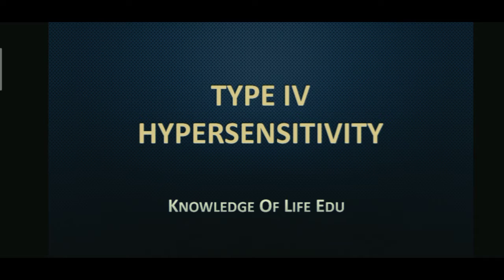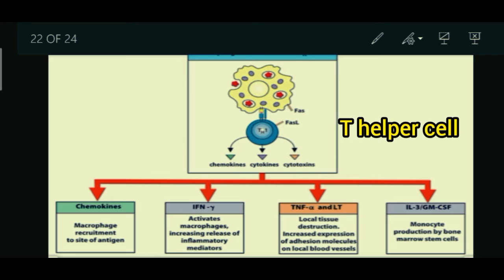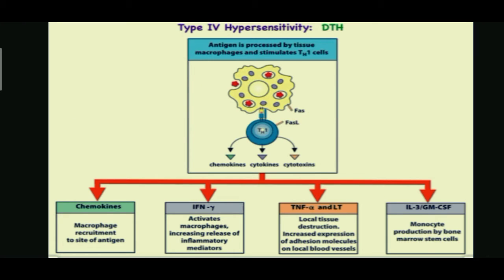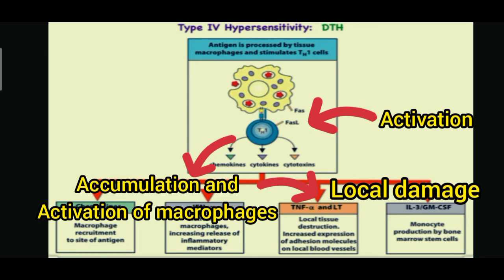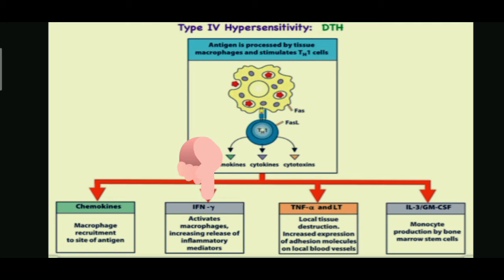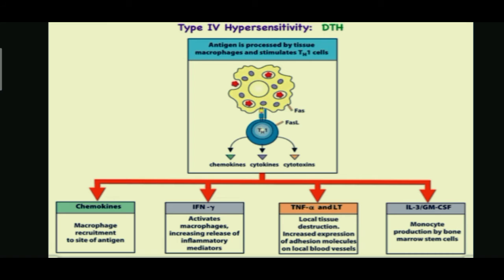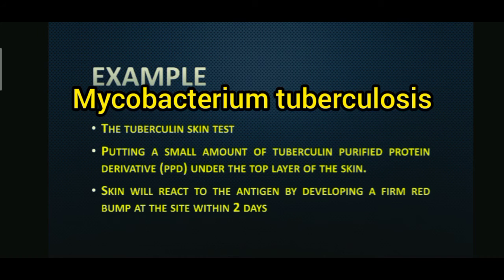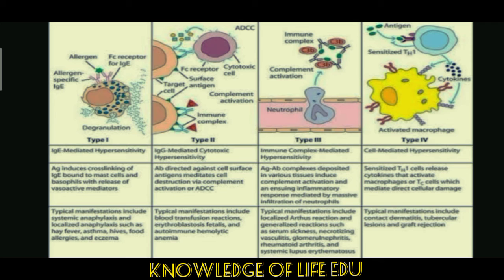TYPE IV HYPERSENSITIVITY। NEET।UG।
TYPE IV HYPERSENSITIVITY commonly called delayed type Hypersensitivity
triggered by antigen specific T cells
cell mediated immunity reaction
mechanism of TYPE IV HYPERSENSITIVITY
example of type iv Hypersensitivity
overview of Hypersensitivity reactions

THANKS